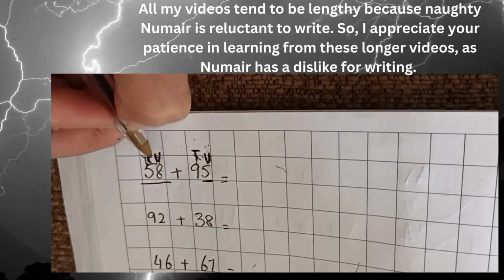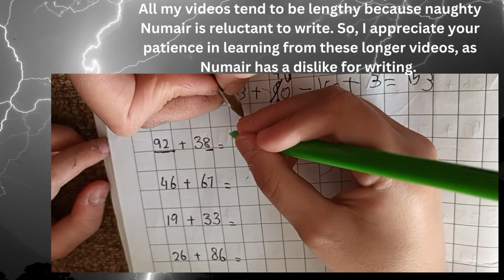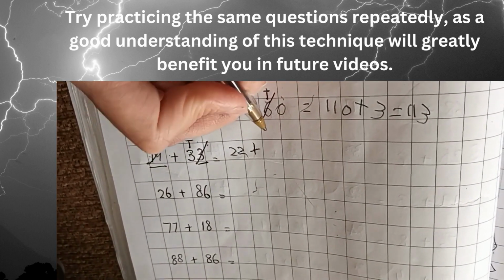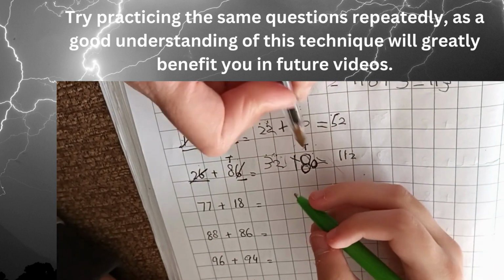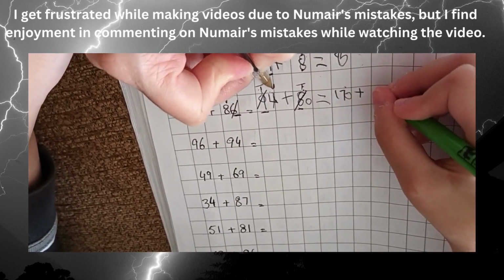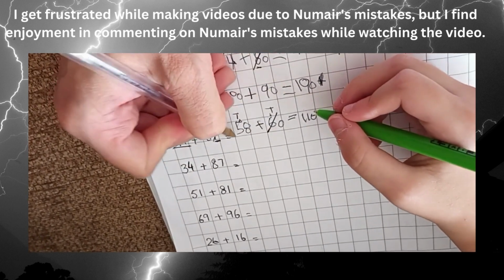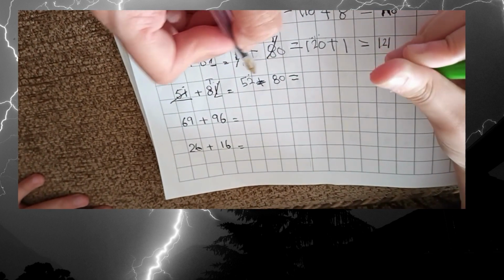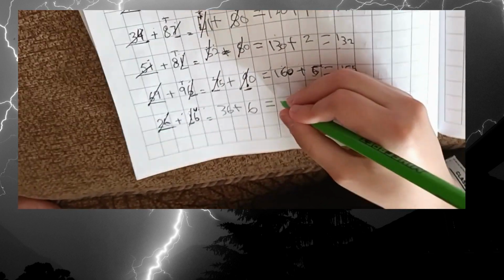A speedy technique for adding two-digit numbers. Try these helpful tips and tricks.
Adding Two-Digit Numbers in a New Way. It's clear and concise.